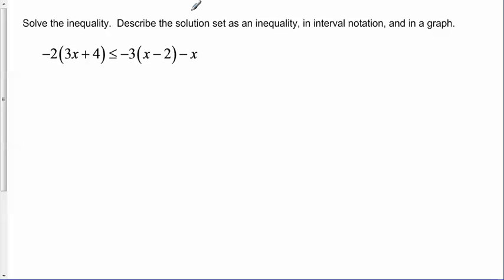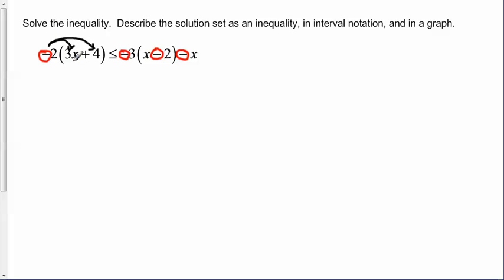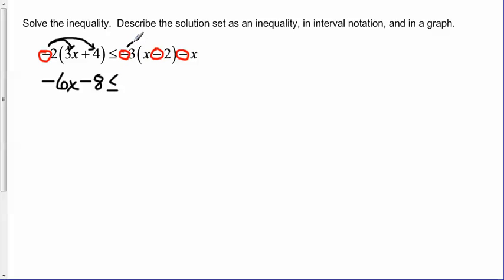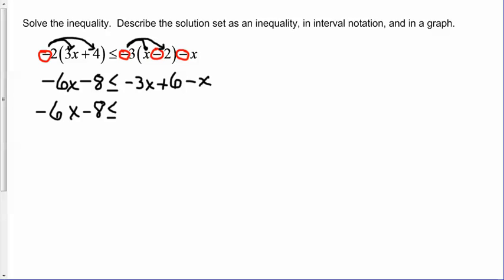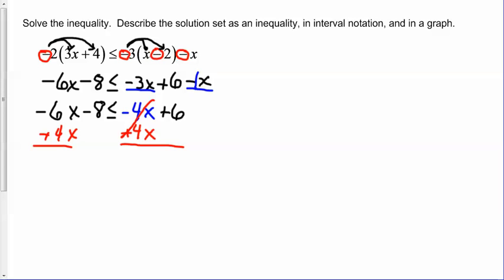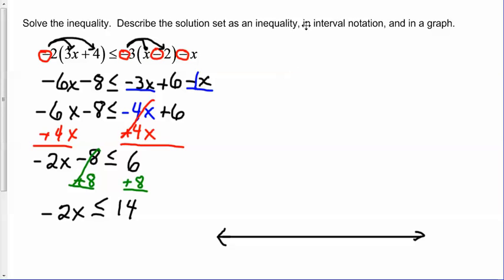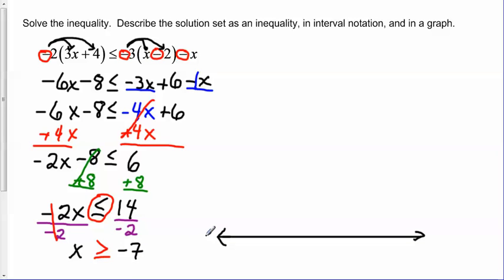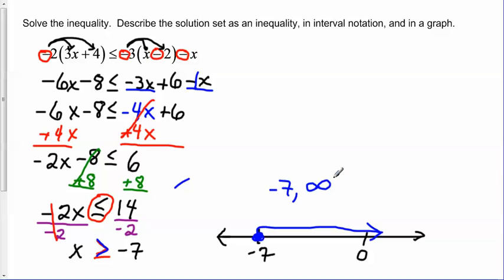Solve an inequality and give answer three ways